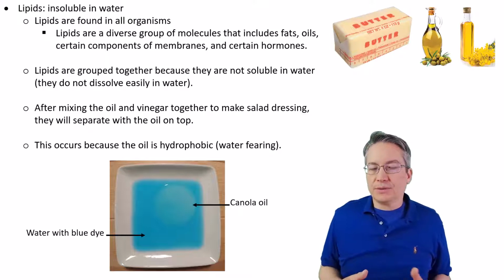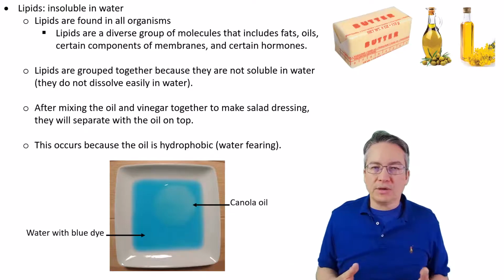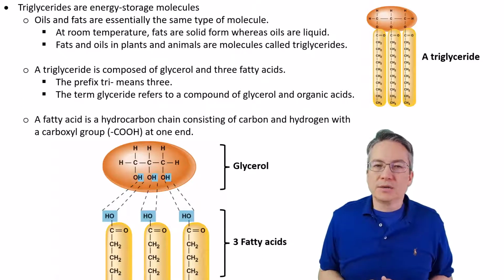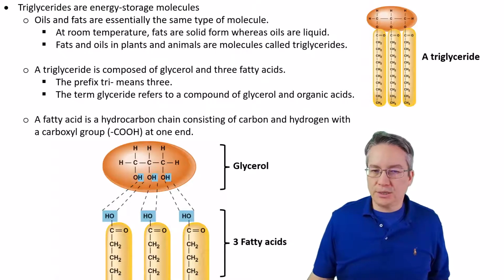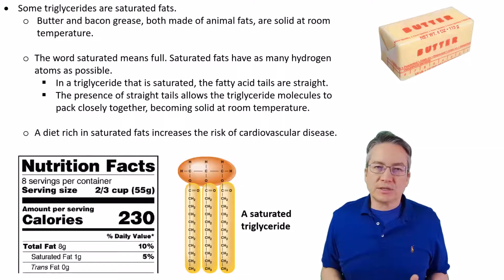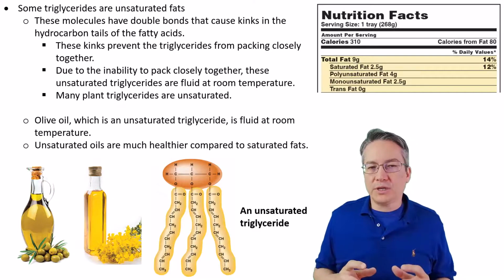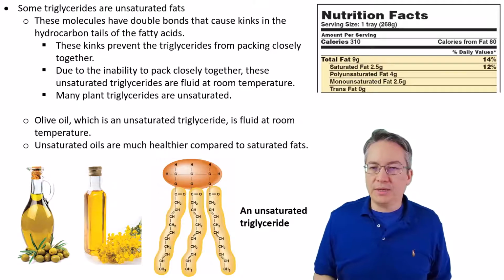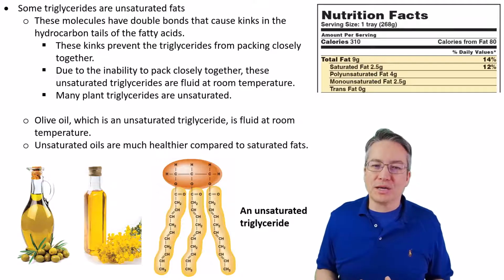2.7A Lipids insoluble in water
Are lipids hydrophilic or hydrophobic?
What are triglycerides?
What is the difference between a saturated triglyceride and an unsaturated triglyceride?
What increases the risk of cardiovascular disease a diet rich in saturated fats or a diet rich in unsaturated fats?
In this video, we discuss the properties of lipids and triglycerides, a type of lipid used for energy storage in plants and animals.

• Lipids: insoluble in water
     o Lipids are found in all organisms
      Lipids are a diverse group of molecules that includes fats, oils, certain components of membranes, and certain hormones.
     o Lipids are grouped together because they are not soluble in water (they do not dissolve easily in water).
     o After mixing the oil and vinegar together to make salad dressing, they will separate with the oil on top.
     o This occurs because the oil is hydrophobic (water fearing).
• Triglycerides are energy-storage molecules
     o Oils and fats are essentially the same type of molecule.
      At room temperature, fats are solid form whereas oils are liquid.
      Fats and oils in plants and animals are molecules called triglycerides.
     o A triglyceride is composed of glycerol and three fatty acids.
      The prefix tri- means three.
      The term glyceride refers to a compound of glycerol and organic acids.
     o A fatty acid is a hydrocarbon chain consisting of carbon and hydrogen with a carboxyl group (-COOH) at one end.
• Some triglycerides are saturated fats.
     o Butter and bacon grease, both made of animal fats, are solid at room temperature.
     o The word saturated means full. Saturated fats have as many hydrogen atoms as possible.
      In a triglyceride that is saturated, the fatty acid tails are straight.
      The presence of straight tails allows the triglyceride molecules to pack closely together, becoming solid at room temperature.
     o A diet rich in saturated fats increases the risk of cardiovascular disease.
• Some triglycerides are unsaturated fats
     o These molecules have double bonds that cause kinks in the hydrocarbon tails of the fatty acids.
      These kinks prevent the triglycerides from packing closely together.
      Due to the inability to pack closely together, these unsaturated triglycerides are fluid at room temperature.
      Many plant triglycerides are unsaturated.
     o Olive oil, which is an unsaturated triglyceride, is fluid at room temperature.
     o Unsaturated oils are much healthier compared to saturated fats.